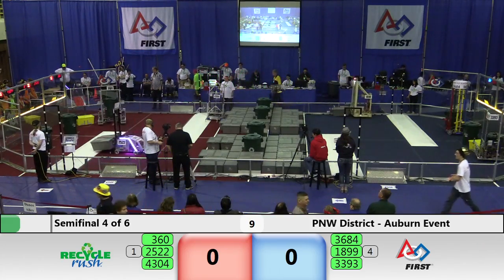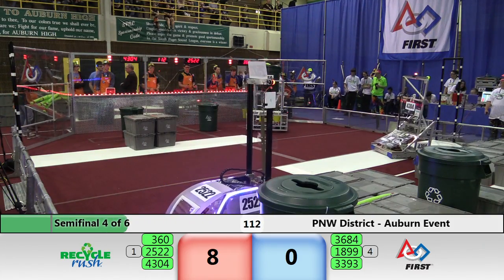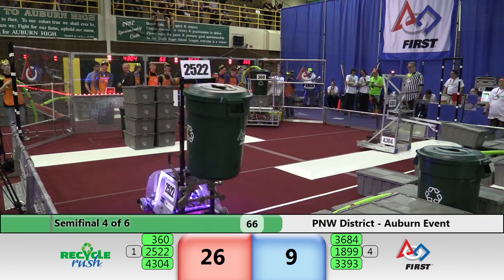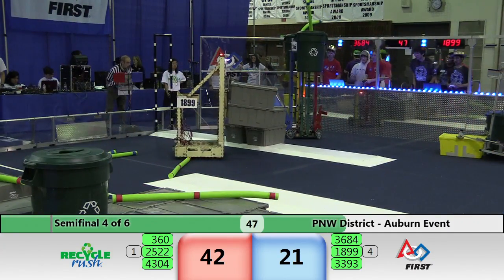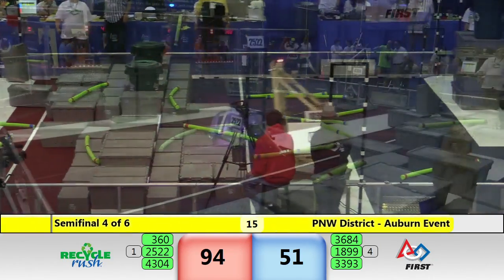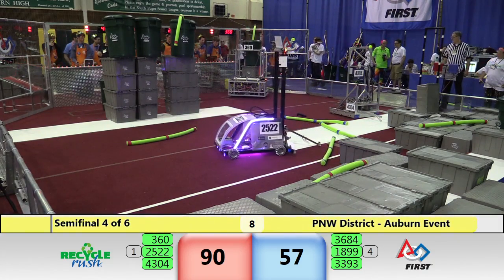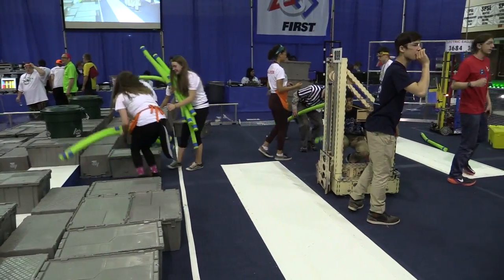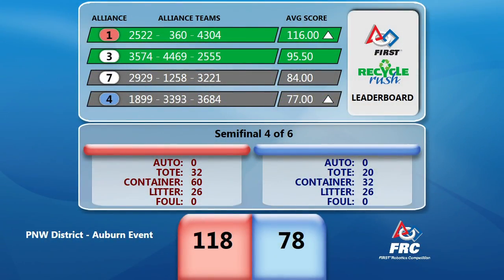2015 PNW FIRST FRC Auburn Semifinal 4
Footage of the 2015 PNWFIRST FRC Auburn District Event courtesy of PNW Media Crew (PNWFIRST.org)!

Help us get Robotics funded in Washington State!